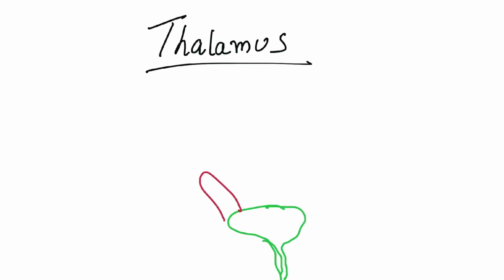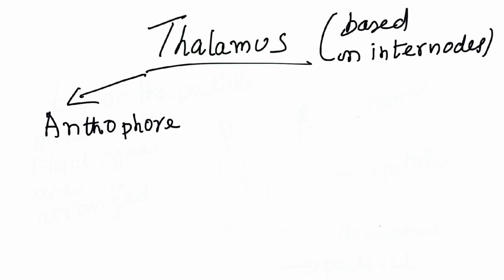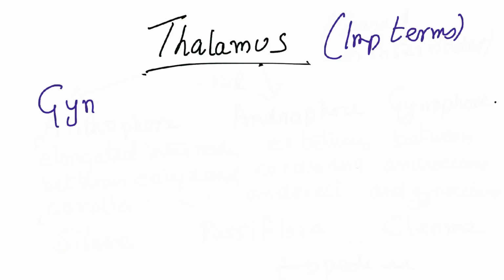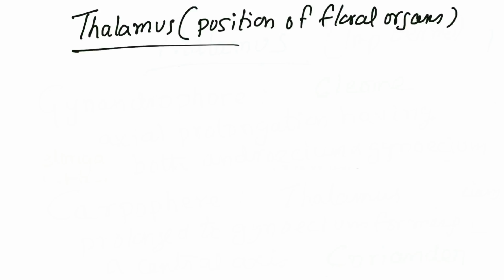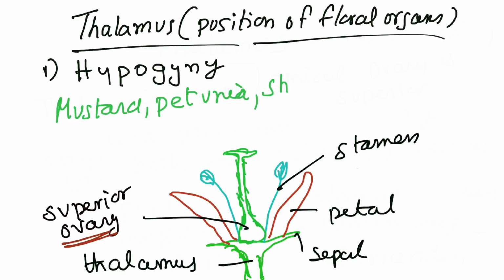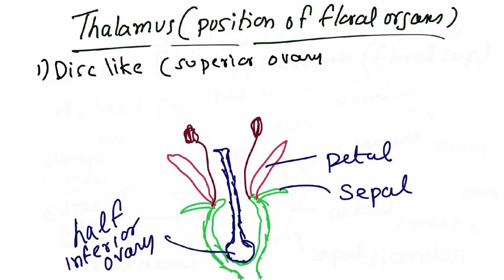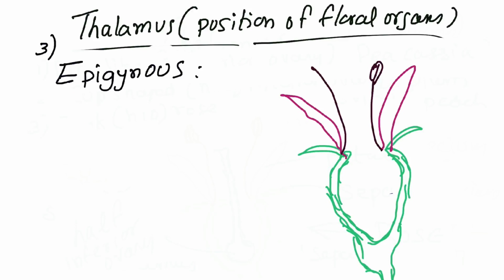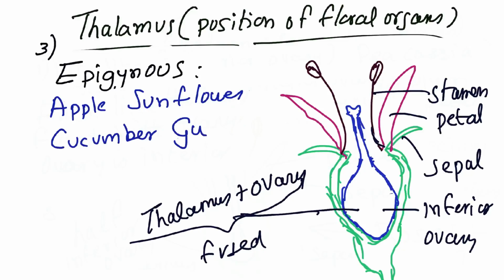NEET BIOLOGY 2021 Quick Revision , Floral Morphology : Thalamus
In this Video series dealing with NEET BIOLOGY 2021 , it's the Floral Morphology we are discussing.  We look at the unique morphological features of Thalamus - the flower part on which all the floral organs are arranged . The key terms and their properties discussed are Anthopore , Androphore , Gynophore , Gynanodrophore  and Carpophore . In addition , a very important topic for the NEET Biology paper is covered - the types of Gynyous development  - that's Hypogyny , Perigyny  and Epigyny.

Useful for the following groups -
NEET UG 2021 Biology Paper
CBSE , ICSE 12th Grade Biology Syllabus,
BSc & MSc Agricultural Students
BSc & MSc Biotechnology Students ,
Biology Olympiads,
Indian Civil Service - Botany option paper